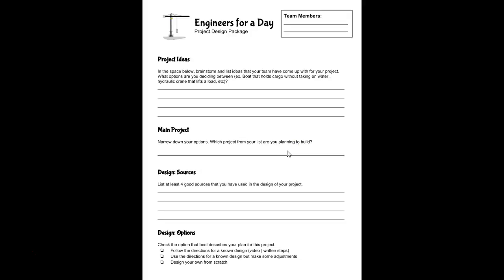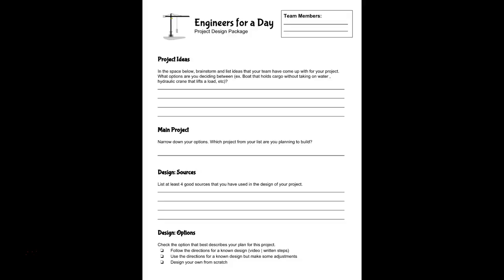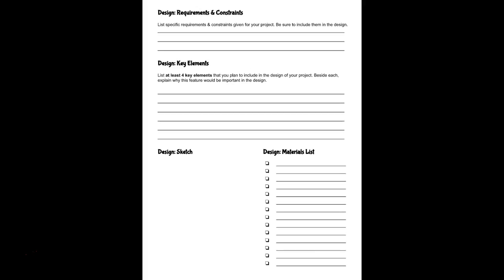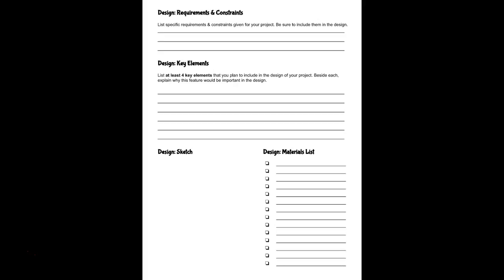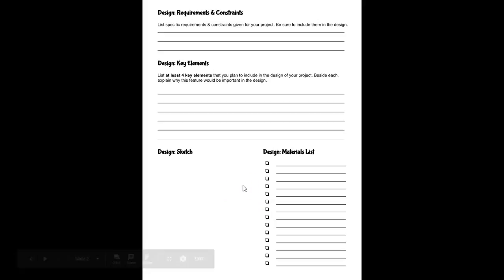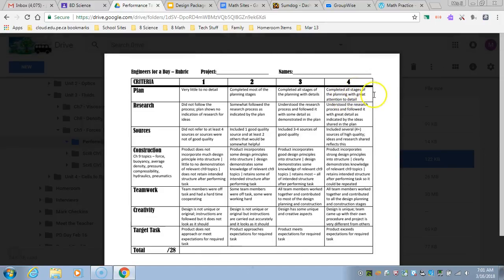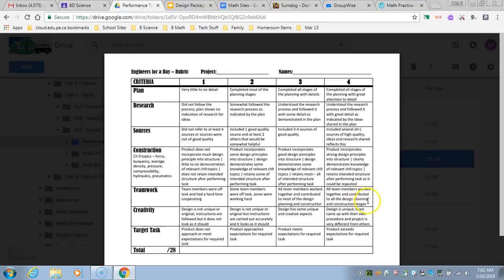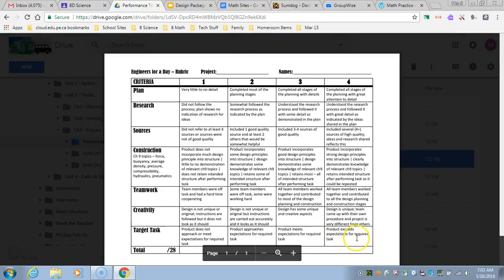Design Project Overview Ch9